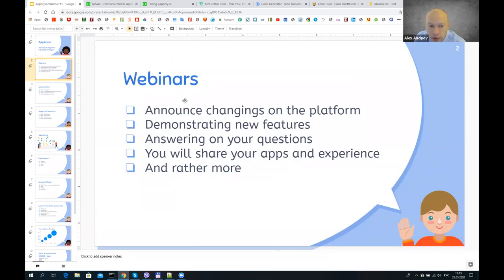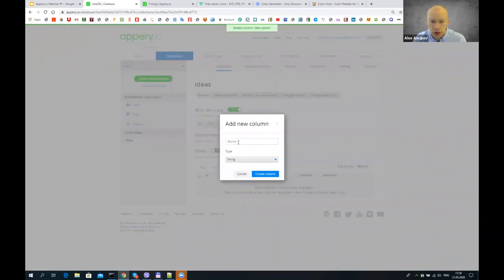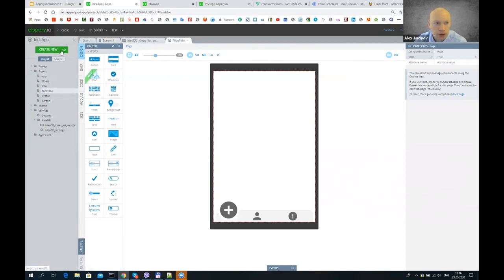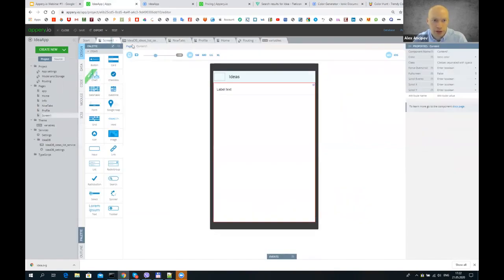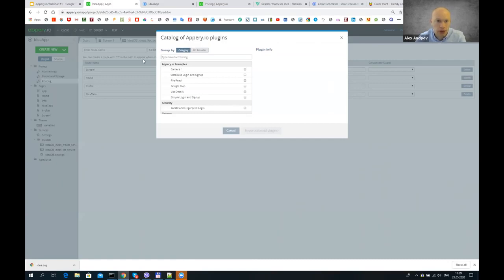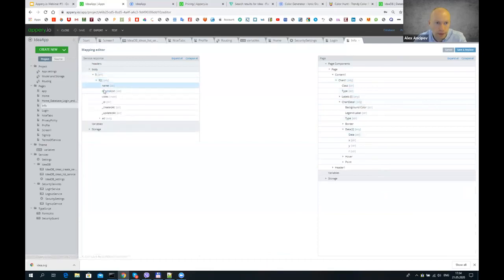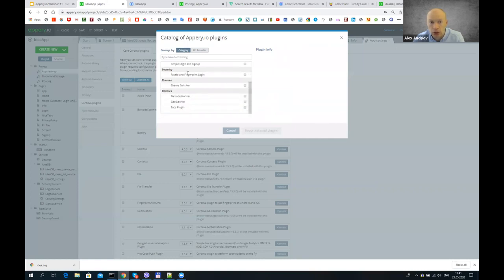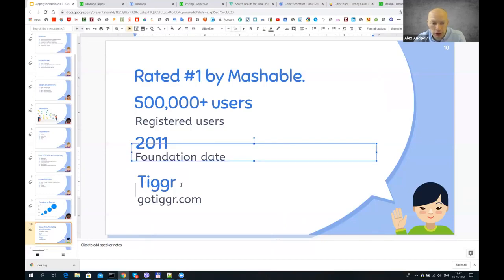Appery.io Ionic 4 Webinar #1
The Appery.io team is happy to announce that we’re resuming our monthly webinars! Join us to learn all about new Appery.io features and plans, ask questions about low-code mobile development, and share your apps with the world!